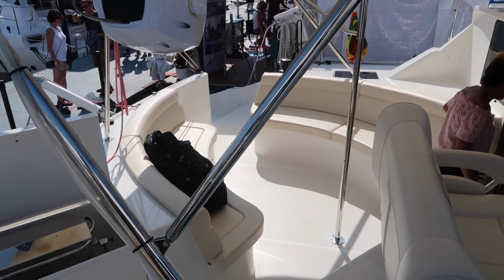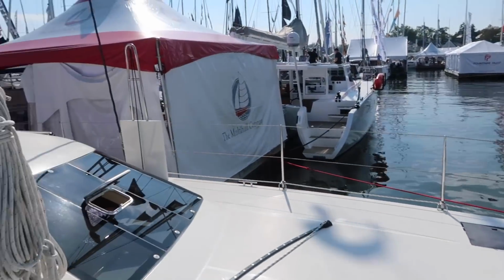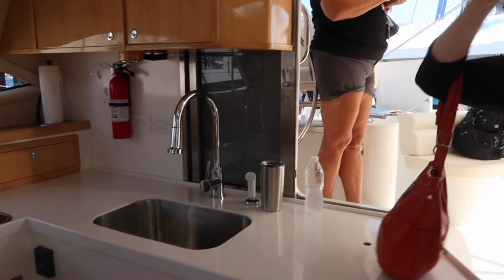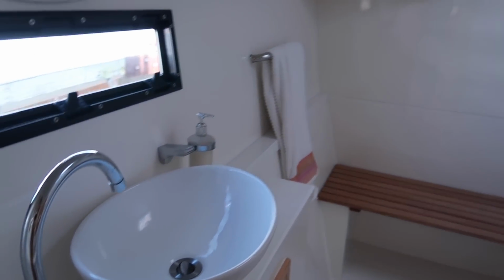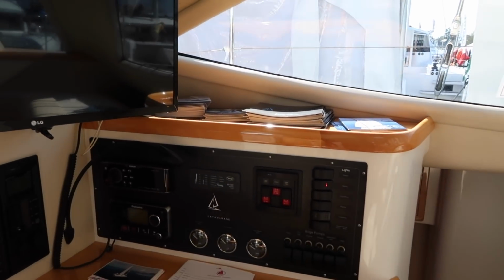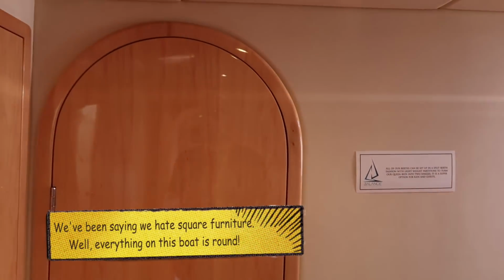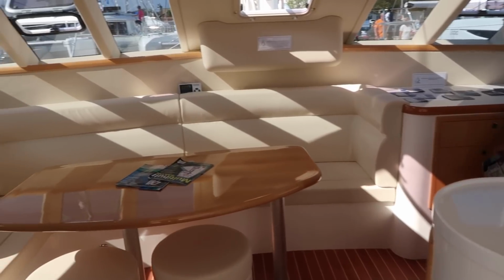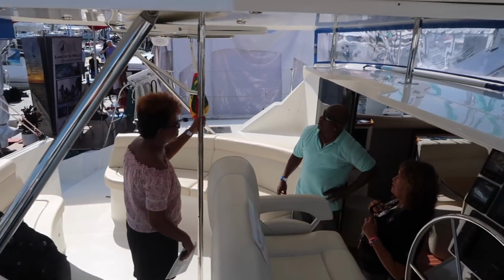Balance 451. Catamaran built for speed with the comforts of home.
In this episode of Cruising Off Duty, we continue our series where we are checking out the Catamarans at the Annapolis Sailboat Show to see what we think would suit us as a full-time live-aboard catamaran as we circumnavigate the globe.

This episode we cover the Balance 451.  This boat is clearly built for the owner that is interested in speed with its sleek lines and daggerboards.  We like the interior craftsmanship but did it feel big enough inside to be our full-time live-aboard home?

If you enjoy the channel and would like to show your support so that we can replace equipment to keep making the best content possible, please check out our Patreon Page to find out more Camera Gear and drones break from constant use and need replacing.  Unsurprisingly, they are NOT CHEAP! haha.  Thanks for any support.

Here are the drones that I regularly use to film during most of my episodes:

The Fly More Package (saves over $200) can be found at this

Camera gear that I use to film my channels:

Panasonic GH5 (Main Cinematic Camera)

Panasonic GH4 (Back-up cinematic camera)

Canon G7X mark ii: (My Vlog and low light camera)

GoPro Hero6 and Hero5 Black (used in rough or wet conditions)

Azden SMX-30 Shotgun (Mono/Stereo) Mic

Zhiyun Crane and Crane M